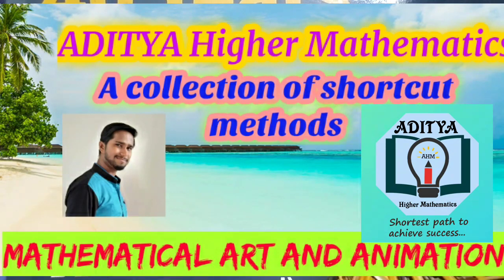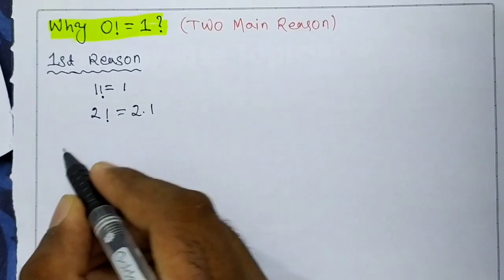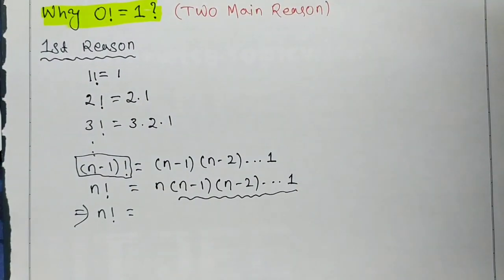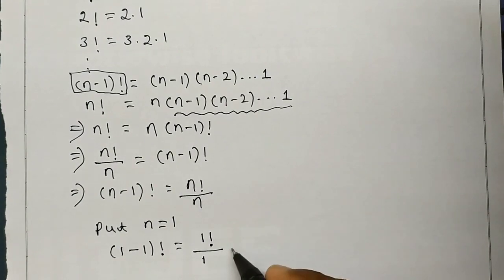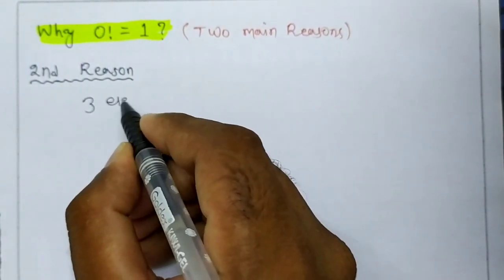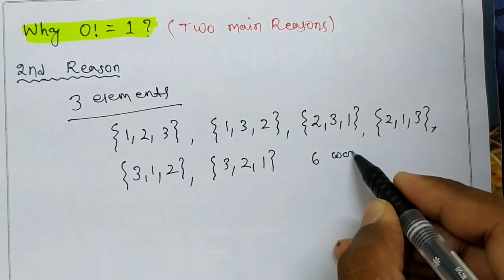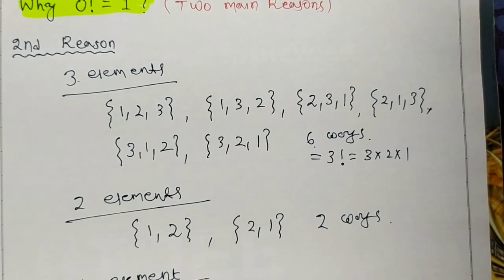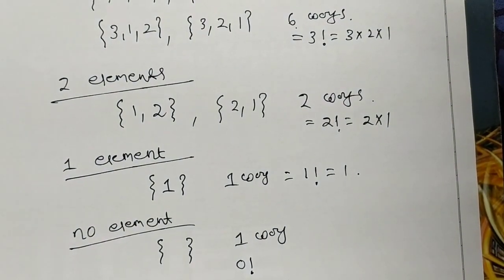Why zero factorial is 1 || Reasons behind the value of 0! | Easy Proof of 0! = 1by Aditya Kumar Pati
This video helps to know the reason behind the value of zero factorial (0!)